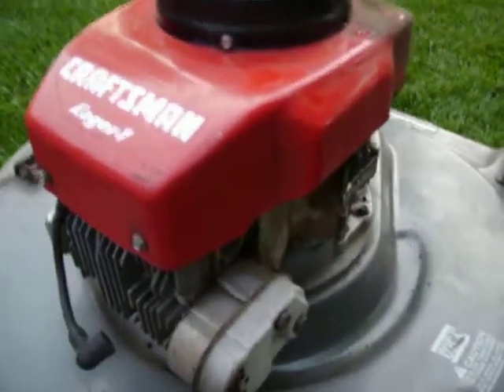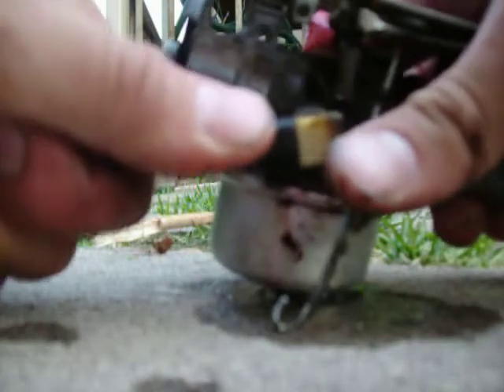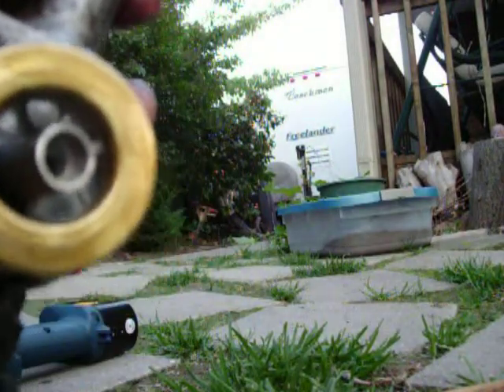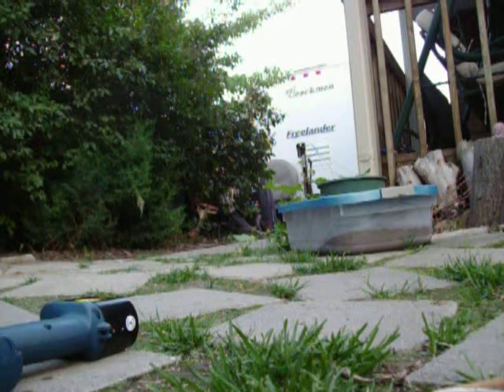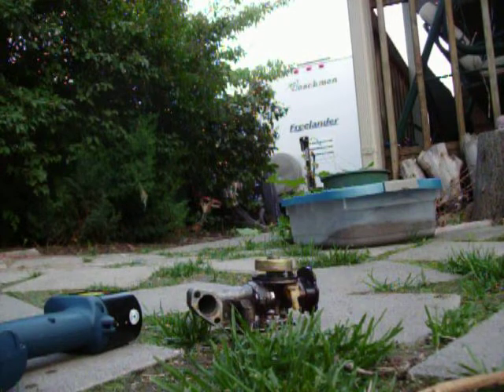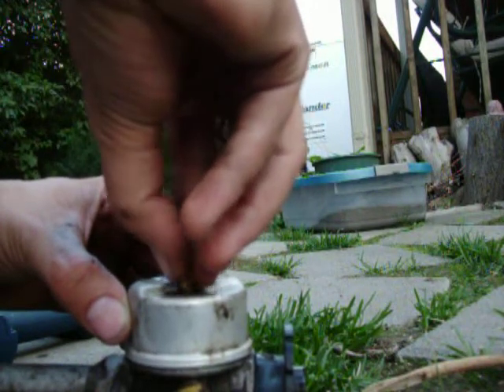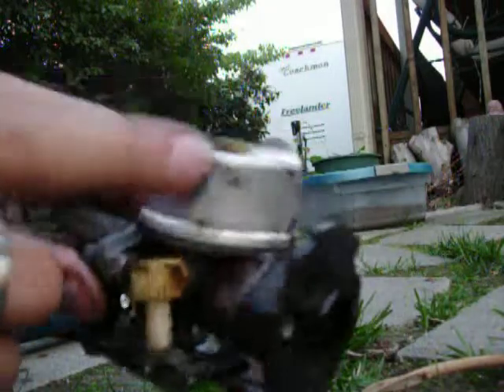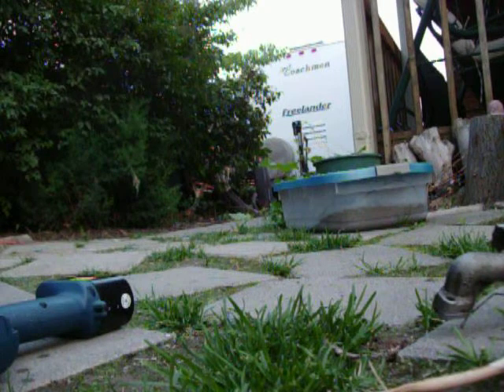how to fix a free or your lawn mower part 2 the repair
this is the right way to fix your lawn mower